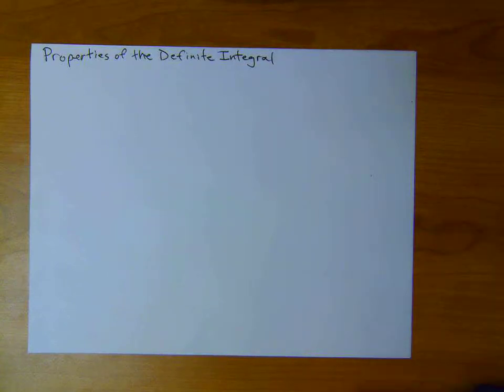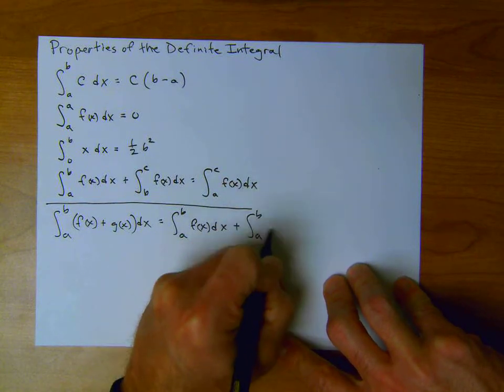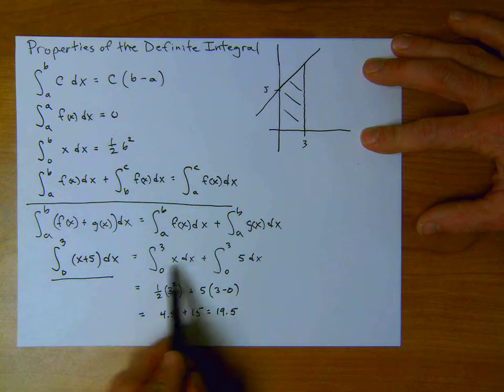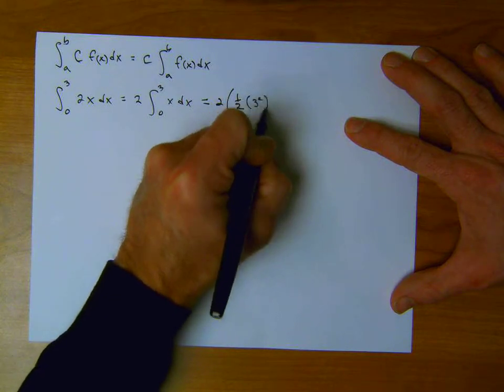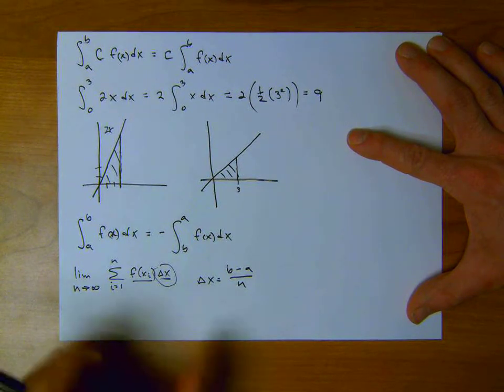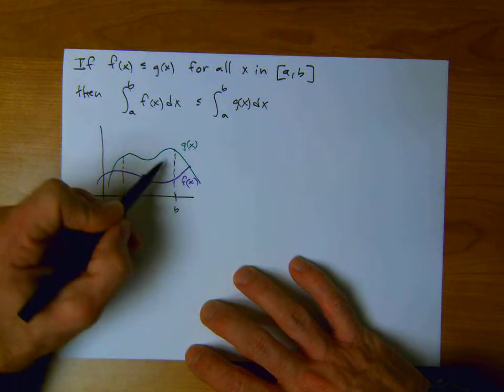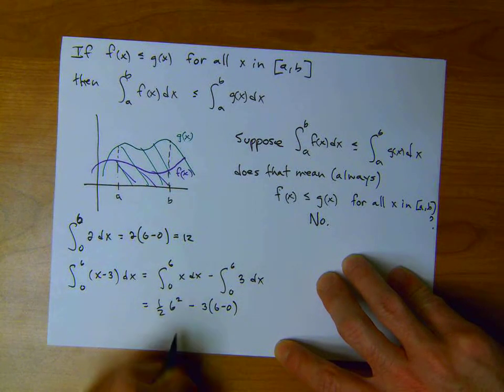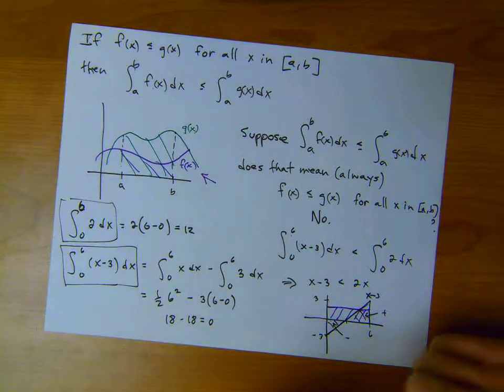Properties of the definite integral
In this lecture I discuss the properties of the definite integral and show some examples of how to apply them.